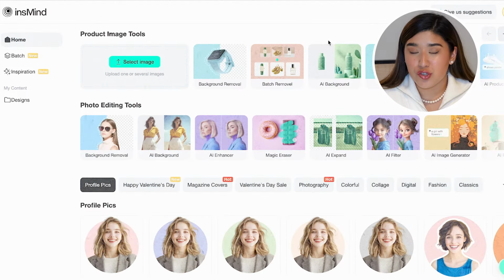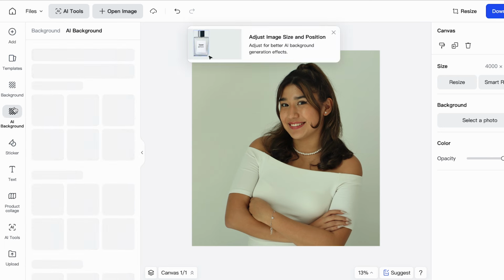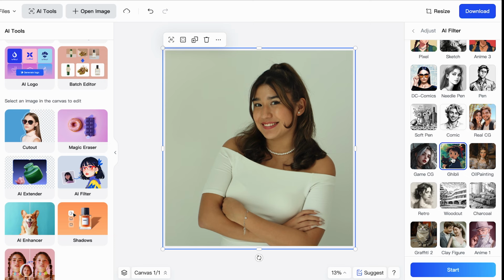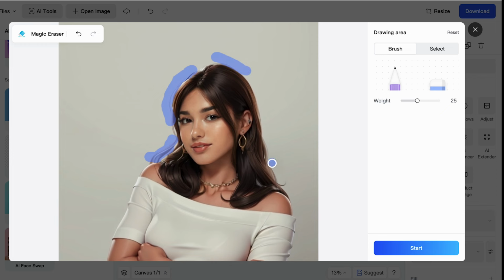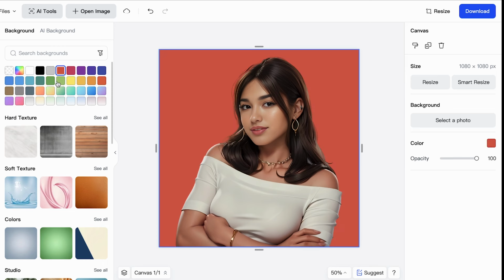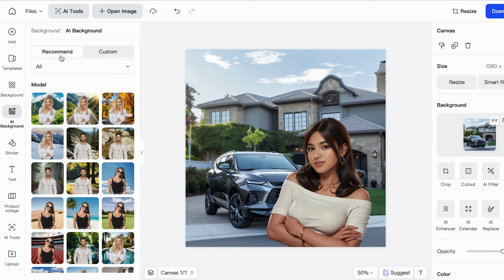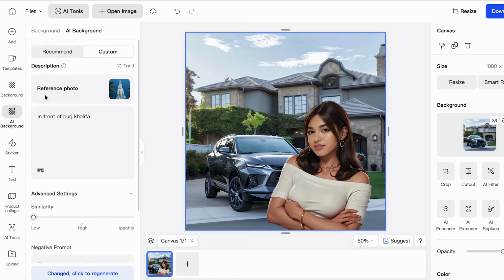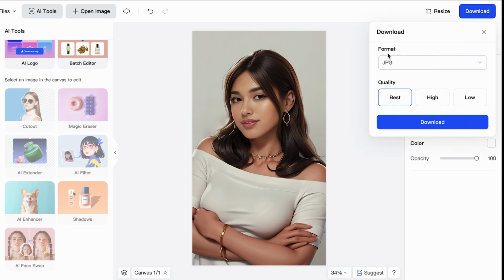How to turn photo into cartoon using AI (Image to image ai tutorial in 2025)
In this video, I’ll show you step-by-step how to turn any photo into a cartoon using AI tools! Try insmind

🤖 Whether you’re looking to create unique profile pictures, fun art pieces, or just experiment with creative designs, this tutorial is perfect for you.

👉 What You’ll Learn:

The best AI tools/apps for photo-to-cartoon transformations
How to use them effectively for stunning results
Tips for customizing and enhancing your cartoon photos
No advanced skills needed—this tutorial is beginner-friendly and packed with tips to get amazing results in minutes!

🎨 Love this kind of content? Join our growing community of creatives and tech enthusiasts—your next favorite video could be just one click away! 🚀